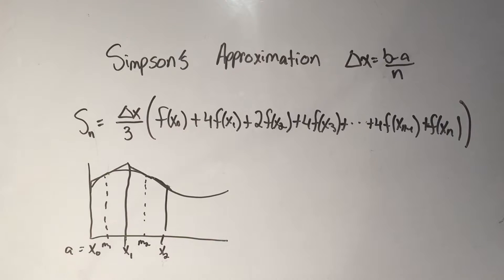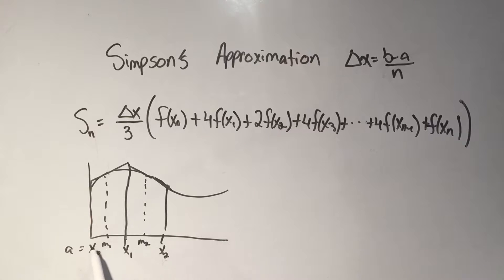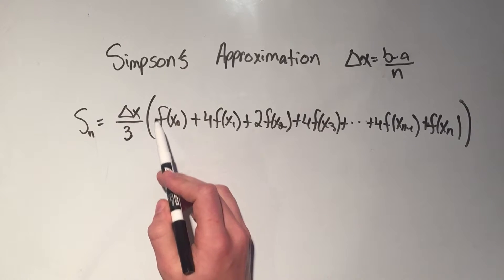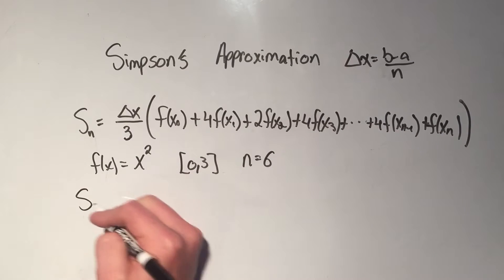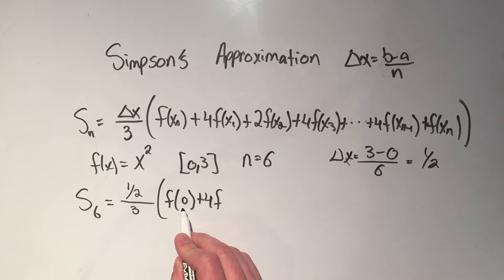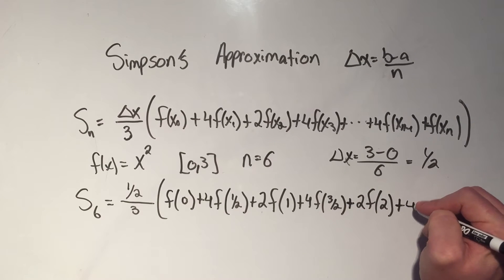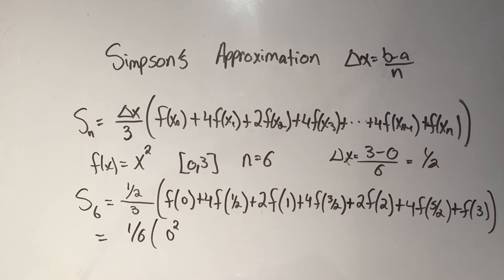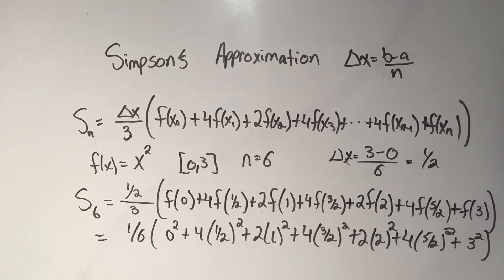Simpsons Rule (Simpsons Approximation)